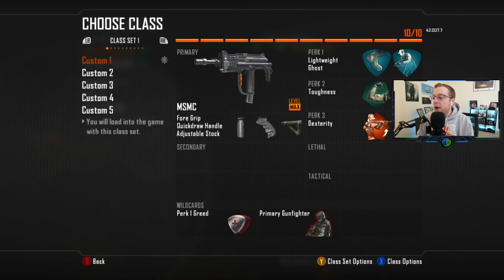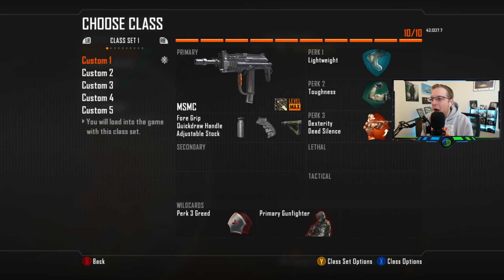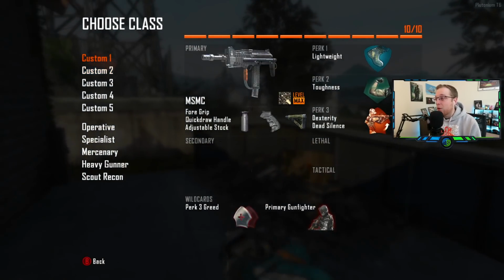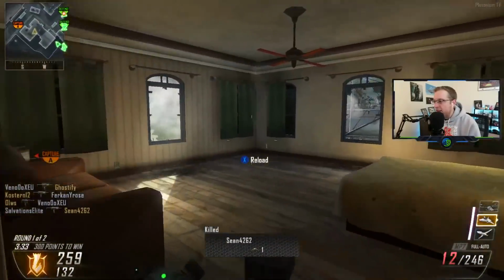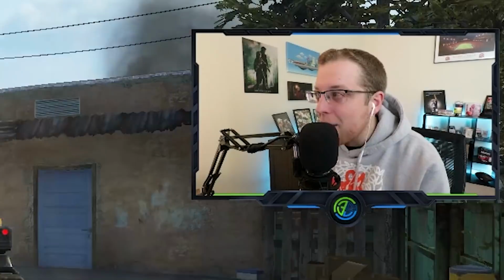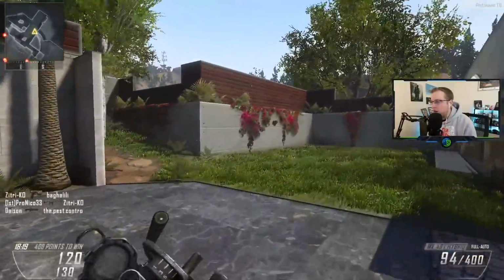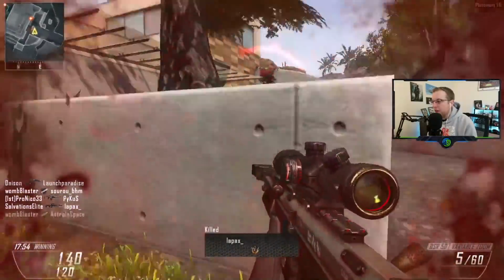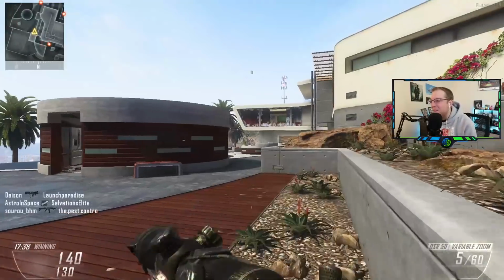Bo2 REMASTERED is INSANE 🤯 | FRYING on Black Ops 2 in 2021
OH YEAH! Black ops 2 in 2021! Playing the REMASTERED Black Ops 2 from Plutonium with AIM ASSIST on Controller on PC! So hyped to get back to the best CoD of all time!

The DISCORD Community Server!

Throughout the year we go through all things CoD and Professional Call of Duty! We talk about pro cod tips, the call of duty league, competitive cod, Black Ops Cold War competitive, cdl news, updates, power rankings, predictions, call of duty league updates and more!

I'm SalvationsElite! Enjoy!

Seriously! Check out this stud too!